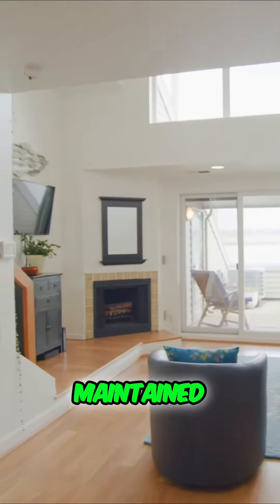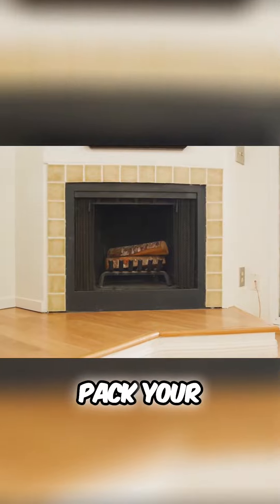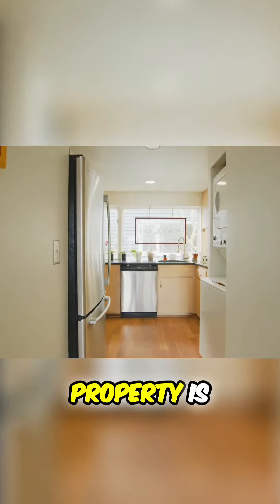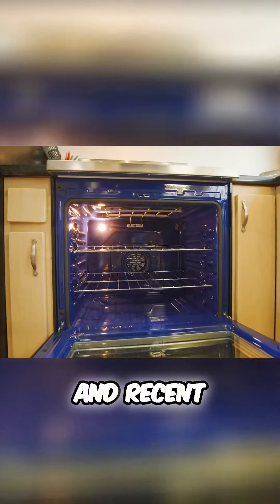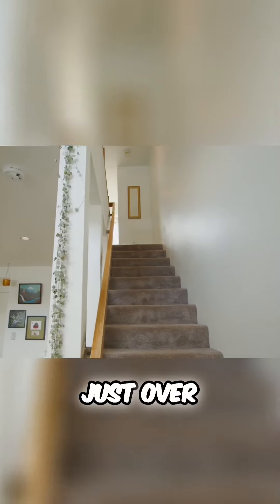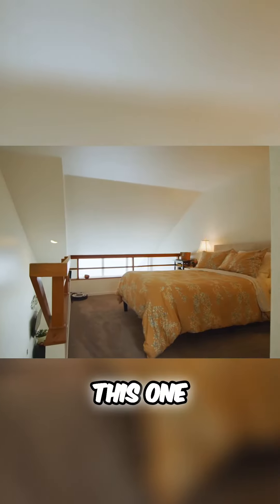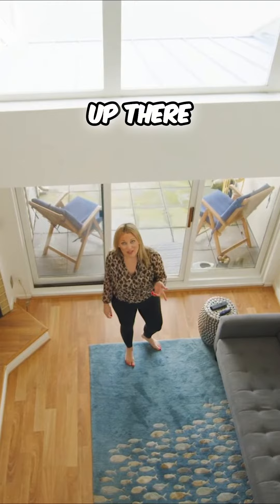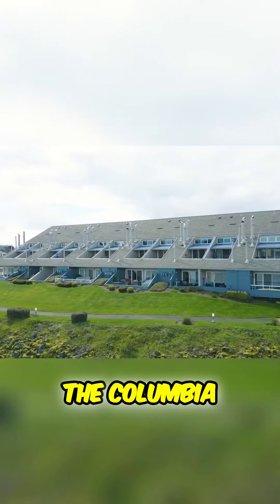Waterfront Condo Tour -Columbia River Haven